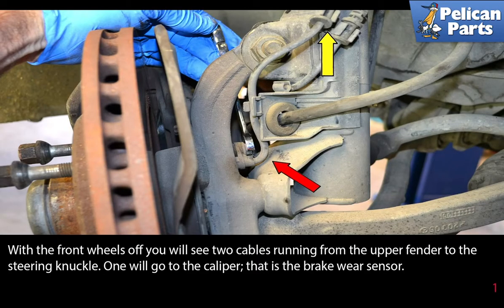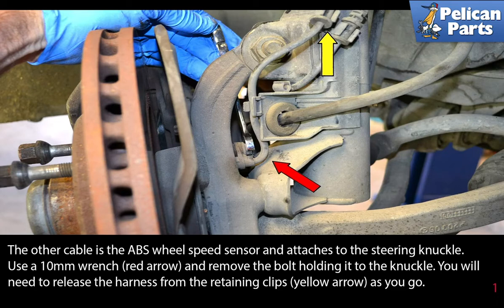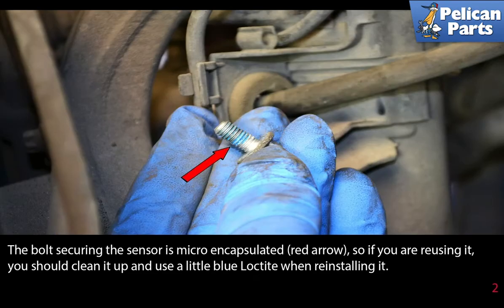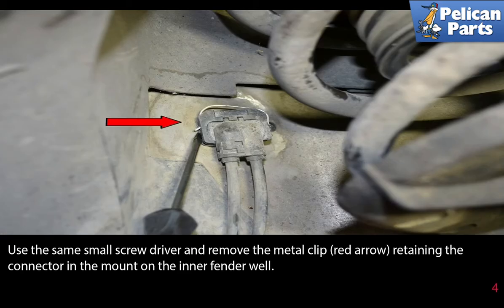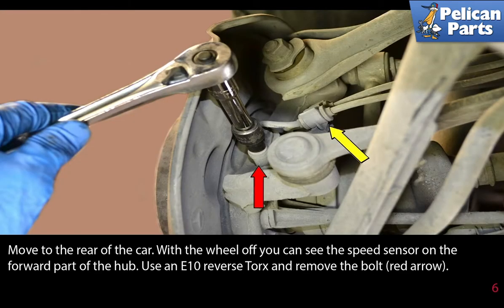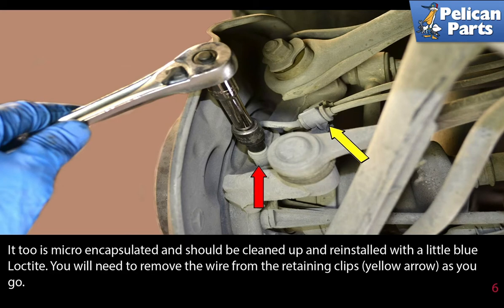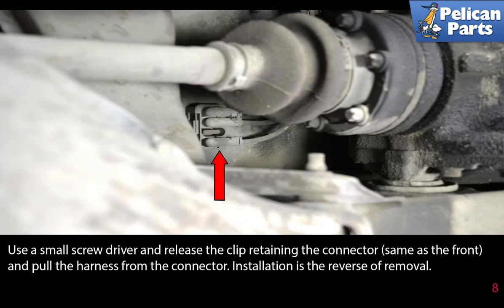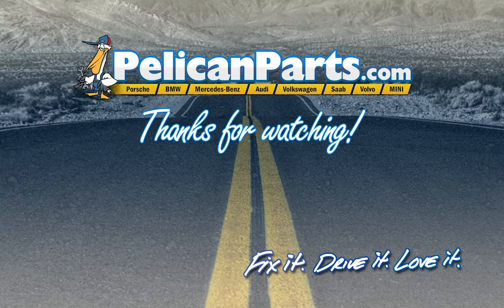Mercedes-Benz W203 C-Class ABS Sensor Replacement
The ABS wheel speed sensor on the Mercedes C320 monitors road wheel movement and sends an electronic signal to the ABS module. This signal is used to calculate road wheel speed to help with ABS braking and stability control features. When an ABS wheel speed sensor fails, the ABS module loses road wheel speed for the corresponding wheel and sets a fault code for ABS wheel speed signal. When a fault code is set, the ABS warning light will illuminate. You will have to scan the module and read the fault codes to determine which speed sensor is the problem. Keep in mind, other problems can illuminate the ABS warning light, be sure to scan and read fault codes before you start replacing expensive parts.

In this article, I will go over how to replace the front and rear ABS wheel speed sensors on your Mercedes W203.

Begin by jacking up and supporting the car, please see our article on jacking up your Mercedes. Remove the front and rear wheels.

With the front wheels off you will see two cables running from the upper fender to the steering knuckle. One will go to the caliper; that is the brake wear sensor. The other cable is the ABS wheel speed sensor and attaches to the steering knuckle. Use a 10mm wrench and remove the bolt holding it to the knuckle. You will need to release the harness from the retaining clips as you go.

The bolt securing the sensor is micro encapsulated, so if you are reusing it, you should clean it up and use a little blue Loctite when reinstalling it.

Use a small flathead screw driver and slip the old sensor from its mount.

Use the same small screw driver and remove the metal clip retaining the connector in the mount on the inner fender well.

Pull the connector from the mount and separate the brake wear sensor from the ABS sensor.

Move to the rear of the car. With the wheel off you can see the speed sensor on the forward part of the hub. Use an E10 reverse Torx and remove the bolt. It too is micro encapsulated and should be cleaned up and reinstalled with a little blue Loctite. Remove the wiring harness from the retaining clips and follow it up to where it joins the connector under the under the rear axles.

Use a small screw driver and release the clip retaining the connector (same as the front) and pull the harness from the connector.

Install new sensors with a thin coating of Molykote Longterm 2 or similar grease to ABS sensor and housing. Install fastener and tighten. Then route wiring harness as it was before and reconnect at housing.

Tab: $190
Tools: 10mm wrench, E10 Reverse Torx, flathead screw driver
Applicable Models: Mercedes-Benz W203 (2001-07)
Parts Required: ABS wheel speed sensors, Molykote Longterm 2 grease
Hot Tip: Check for fault codes before replacing
Performance Gain: Repair faulty ABS sensor
Complementary Modification: Properly route wiring, use new clips if needed